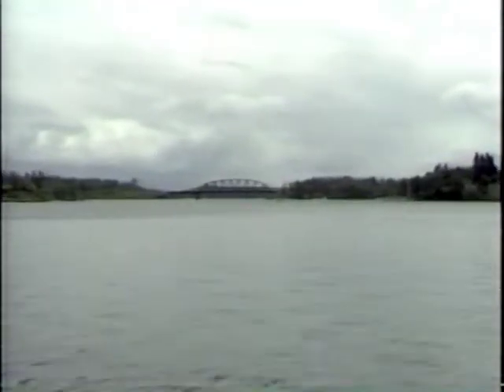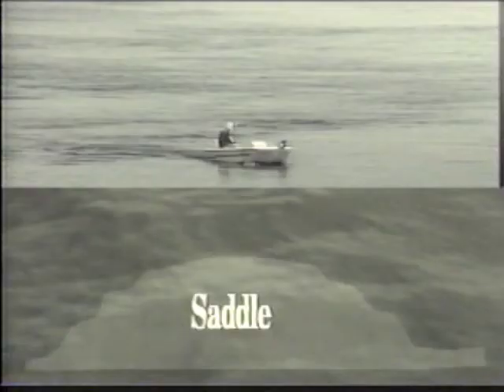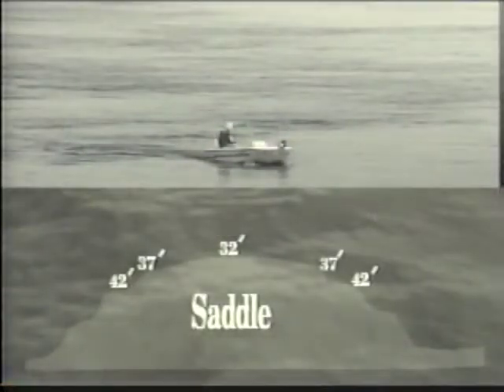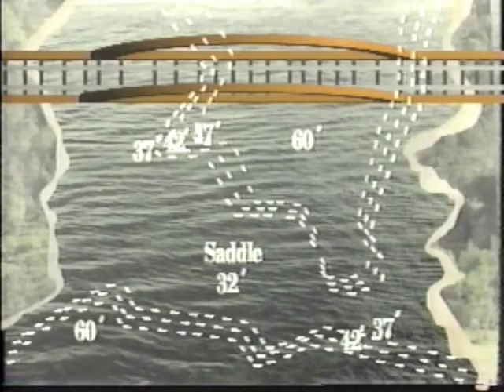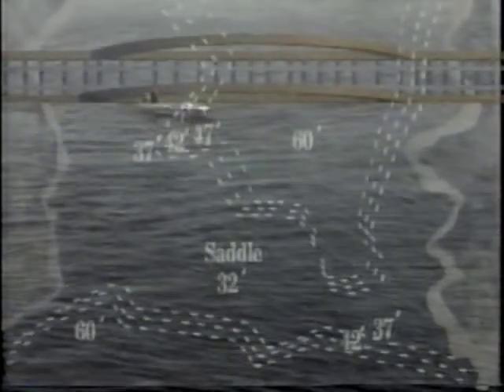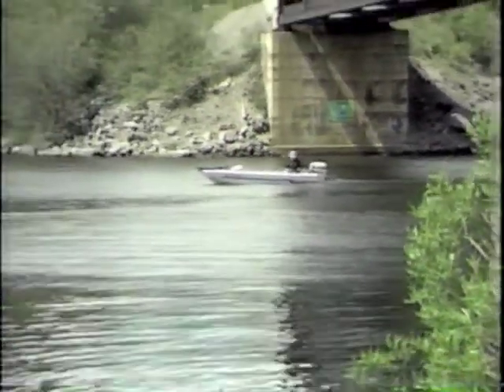Don Dickson Catches Huge River Walleye on Deep Structure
Don maps a deep "saddle" (an underwater hump with deep water on two sides) and teaches his sons about catching huge Walleye, using wire line in deep water.